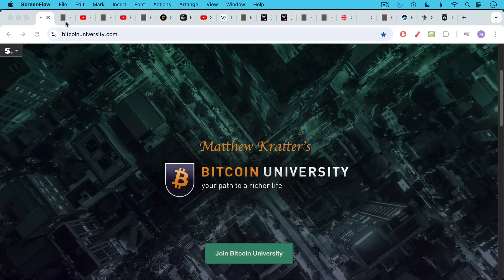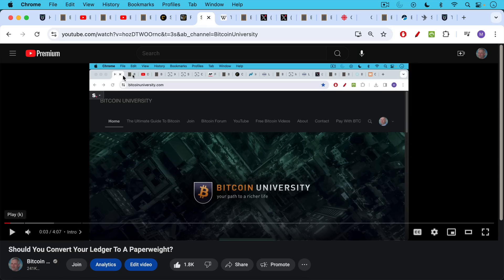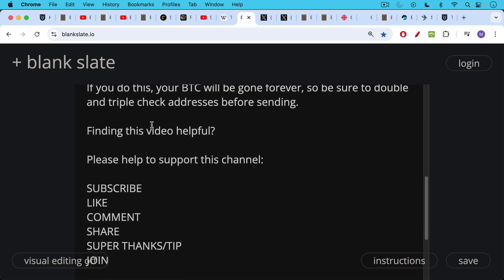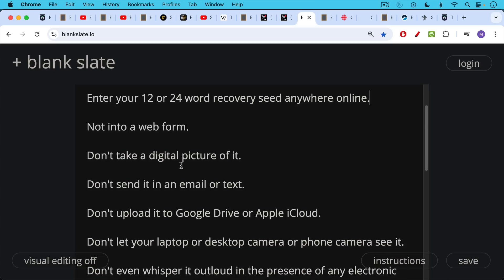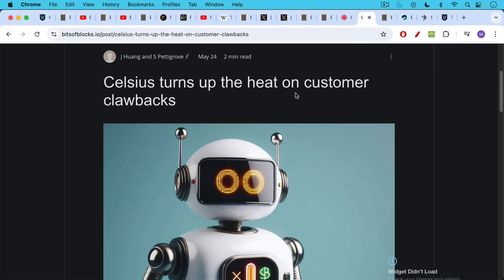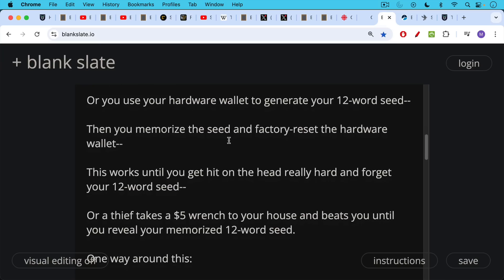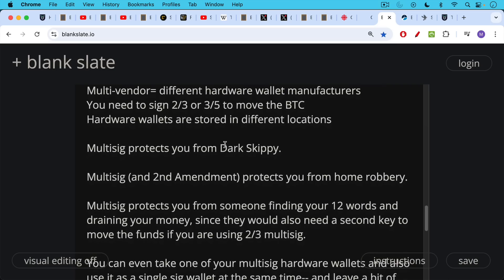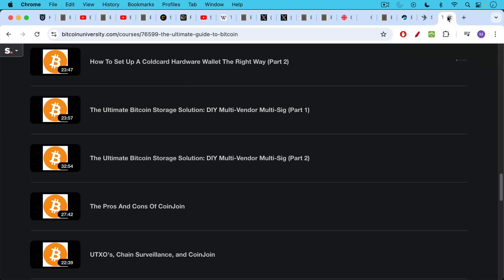How People Lose Their Bitcoin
In this video, I discuss the most common ways that people lose their Bitcoin, by leaving them on an exchange, accidentally sending them to a scammer, or sharing their recovery seed with a scammer.

I also discuss different cold storage solutions from single sig, to single sig plus a passphrase, to multisig.

Creditors of fraudulent cryptocurrency platform QuadrigaCX can get 13% of their money back: